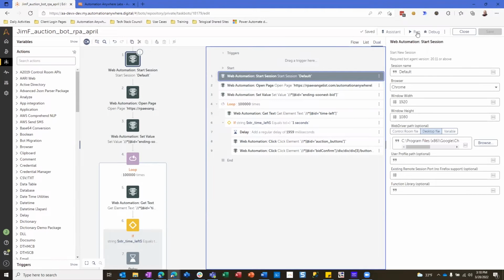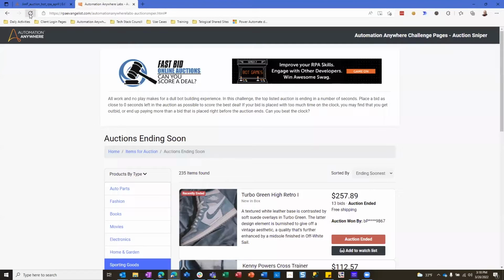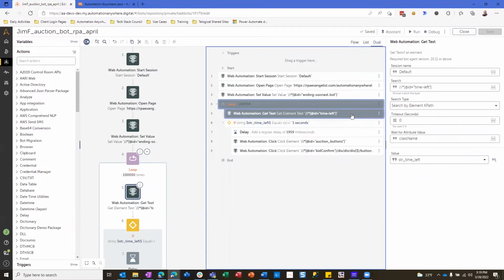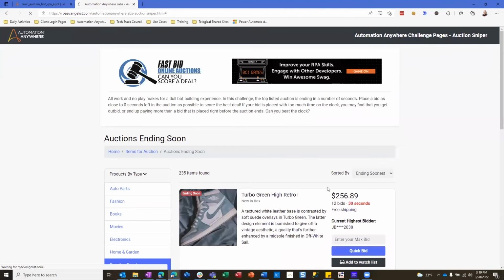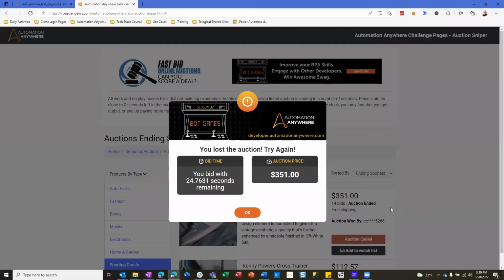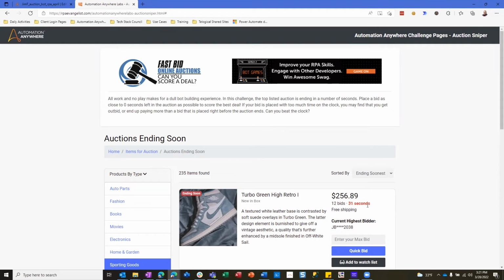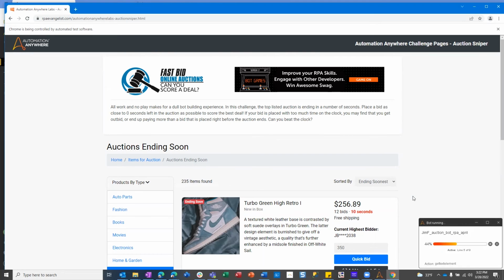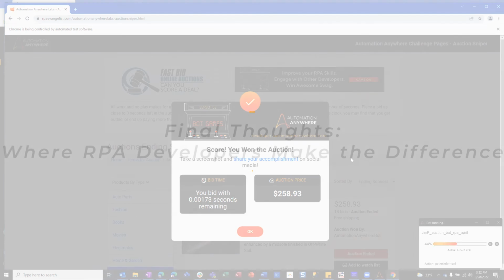R-Path Joins the Automation Anywhere Bot Games: Intro Challenge with Our Lead Engagement Partner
Bot Games Season 2 is all about being challenged, engaging with other developers, and improving on RPA development skills. Join Bot Games Season 2 for a new set of RPA Challenge Pages, inspirational content from members of Automation Anywhere's RPA community, and many live developer events all month long. Join the fun on social media with the hashtag BotGames!

As an Automation Anywhere partner – you could be sure we would participate.

Our own Lead Engagement Partner, Jim Frost, gained early access to the challenges as an Automation Anywhere A-Lister for testing purposes. While we cannot spill all the challenge details yet, we can assure you there are some more GREAT ones coming later this month.